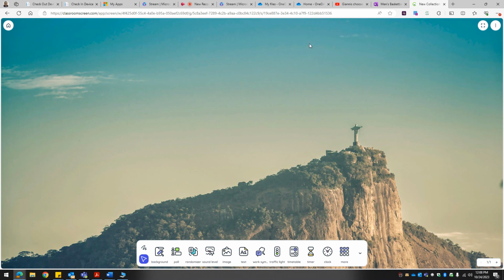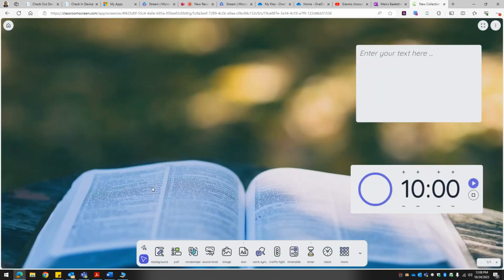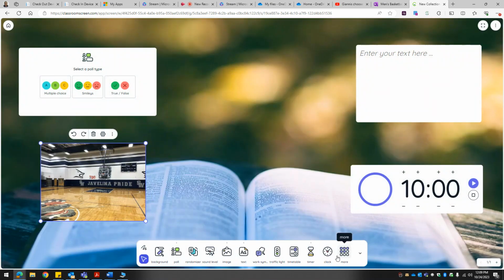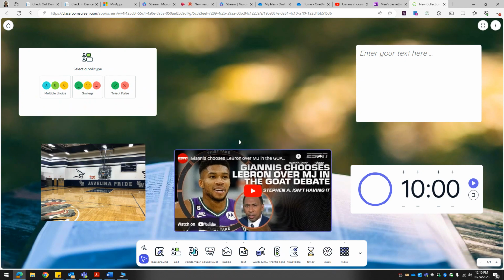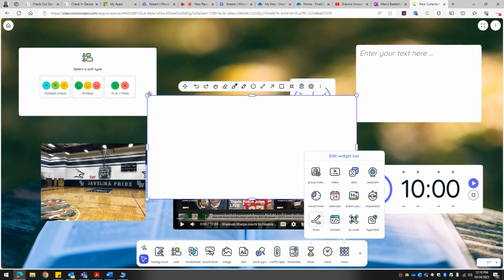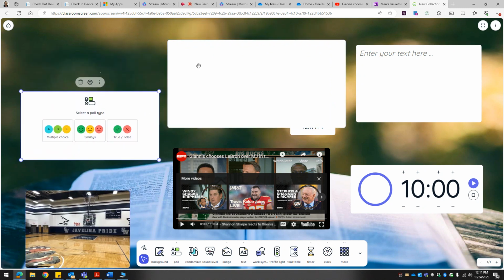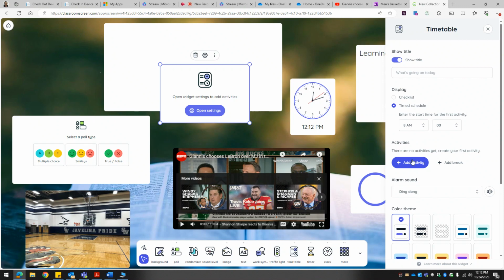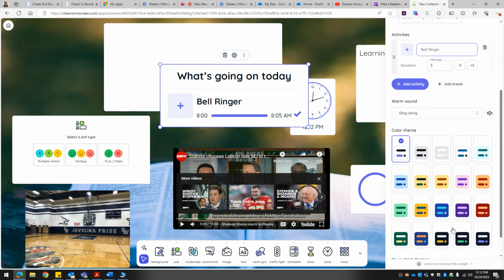Introducing Classroom Screen